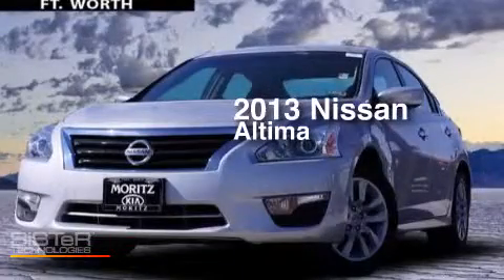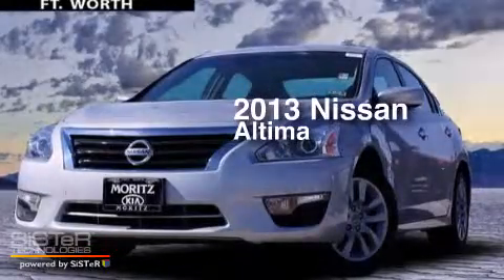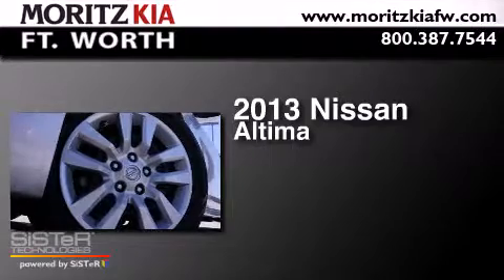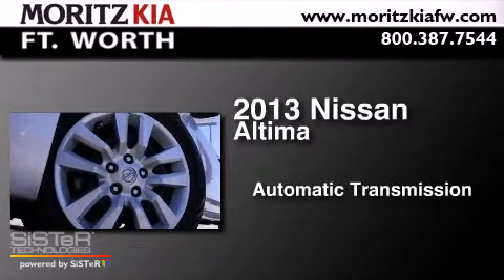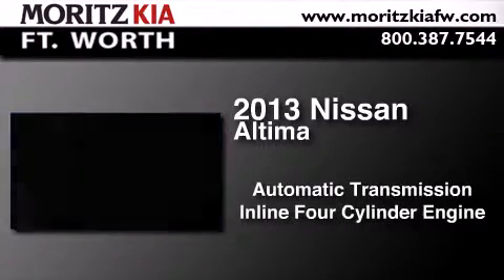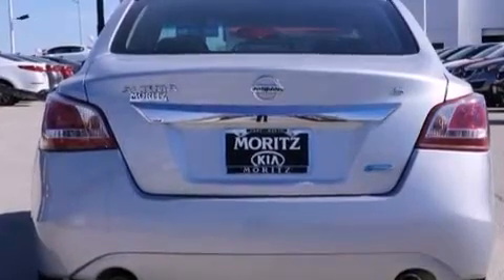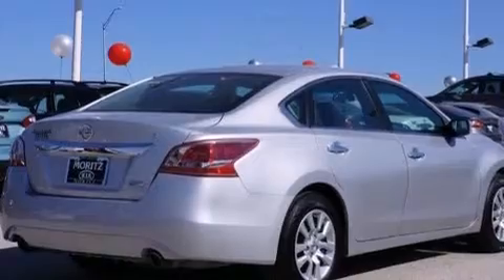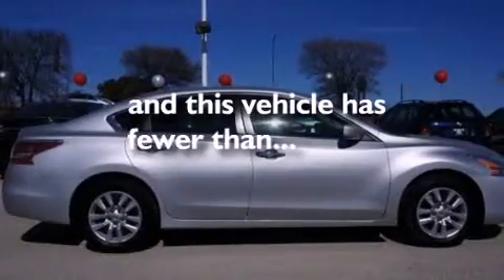2013 Nissan Altima Fort Worth TX 76116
We have been honored to serve the Fort Worth TX area , we promise that your experience at our dealership will exceed your expectations ! Year : 2013 Make : Nissan Model : Altima Engine : Gas I4 2.5L/152 Trans . : Automatic Exterior : Brilliant Silver Metallic Miles : 29,795 Interior : Charcoal Stock : K6524 Moritz Kia Fort Worth I-30 W. Fwy Fort Worth , TX 76116